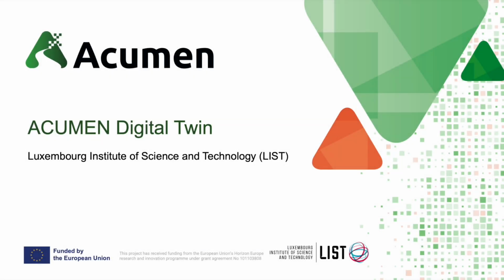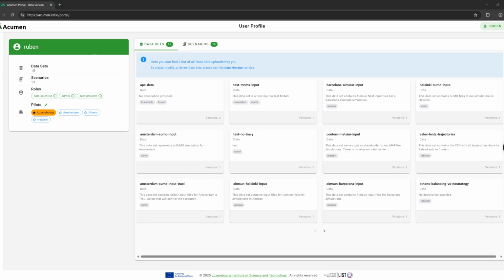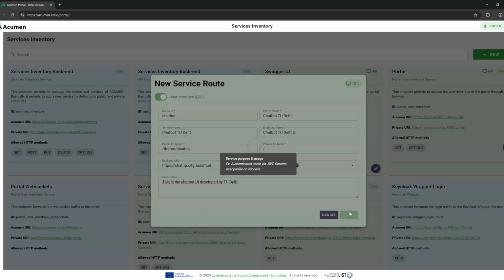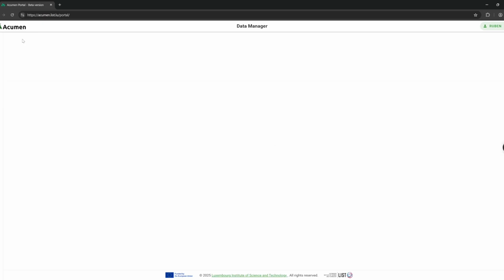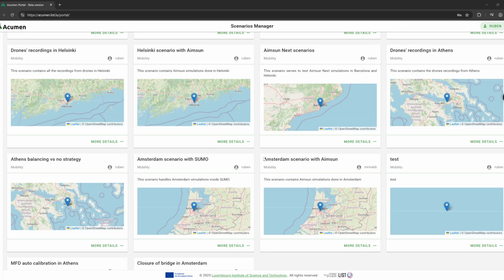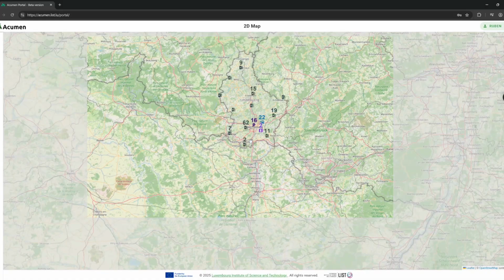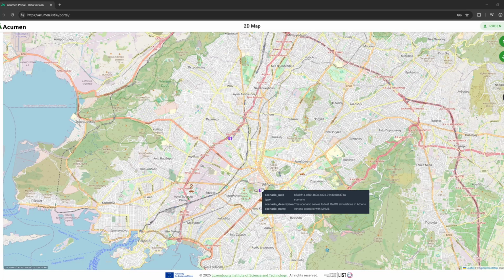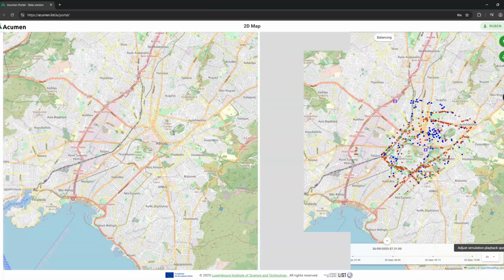ACUMEN Digital Twin tutorial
Discover the features of the ACUMEN Digital Twin, the AI-Aided deCision tool for seamless mUltiModal nEtwork and traffic ManagemeNt

The tutorial has been created by LIST researchers Christophe FELTUS, Damien NICOLAS and Ruben MARQUES